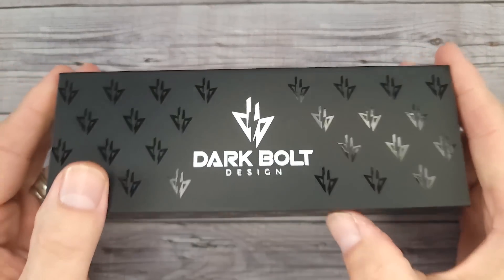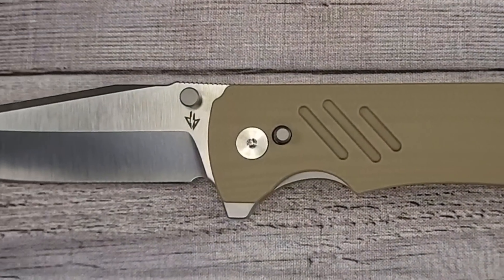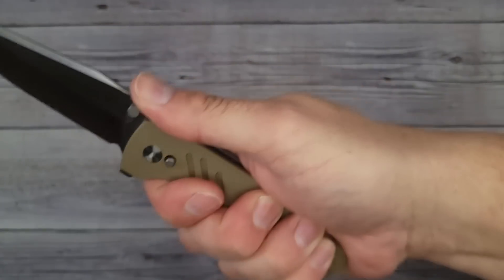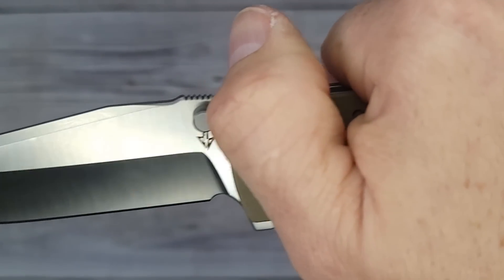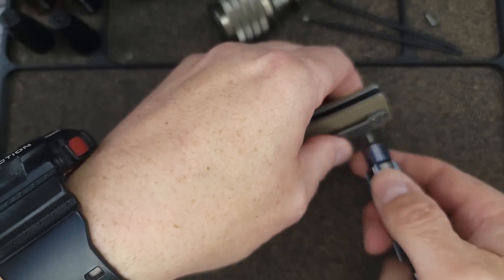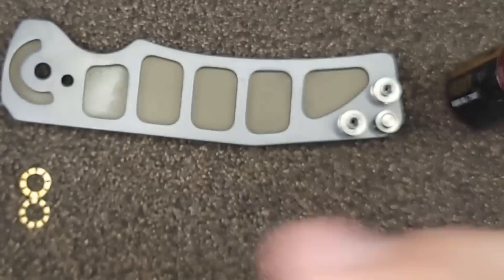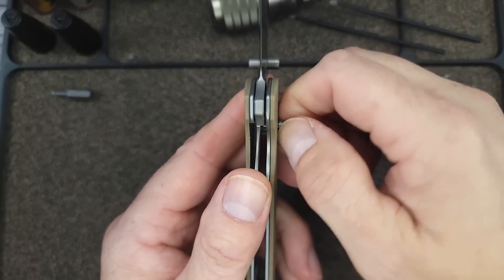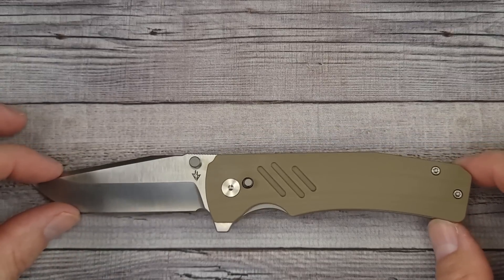Proprietary BOLT LOCK KNIFE! REVIEW And DISASSEMBLY Dark Bolt Designs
Proprietary BOLT LOCK KNIFE! REVIEW And DISASSEMBLY

Beez Blades (Knives and Gear) Amazon Shop

MOJAVE OUTDOOR EBAY 10% Code BEEZBLADES

*Knife Maintenance

KANSEPT KNIVES on Amazon
KIZER ORIGINAL (Carbon Fiber)
SPYDERCO PARA 3
CIVIVI ELEMENTUM II BUTTON LOCK
SENCUT JUBIL
KIZER ORIGINAL
CIVIVI Sentinel Strike Amazon
Ontario Rat I
Ontario Rat II
Civivi Elementum II Button Lock (4 Versions)
Sencut Sachse Amazon
Ontario Rat 1 Amazon

 Beez Blades
 3541 DAYTON XENIA RD.